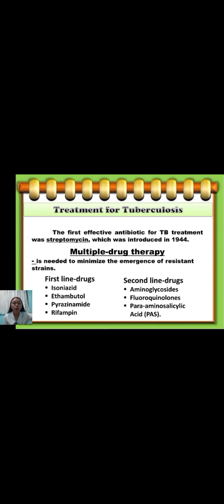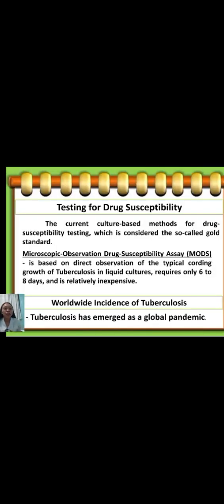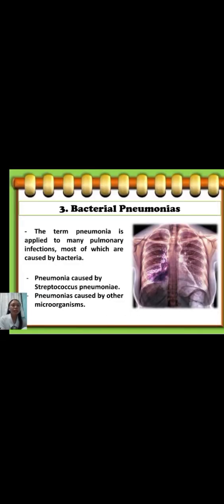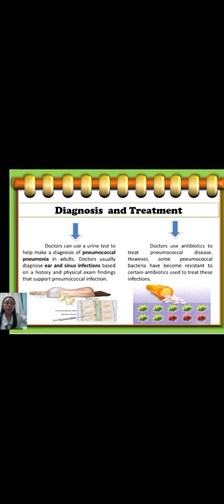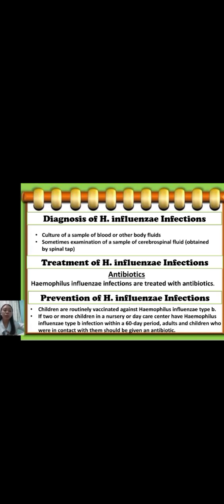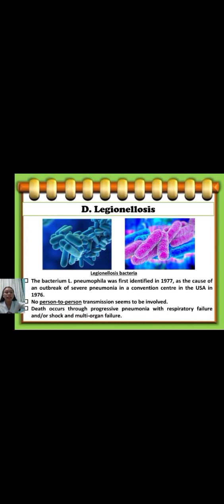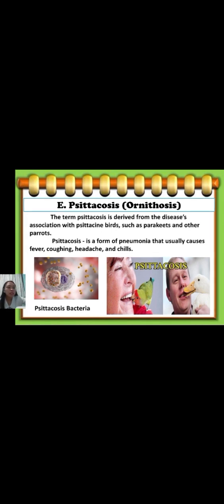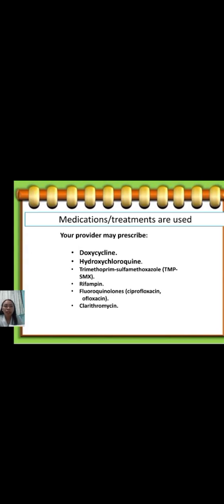Microbial Diseases of the Lower Respiratory System (continuation)